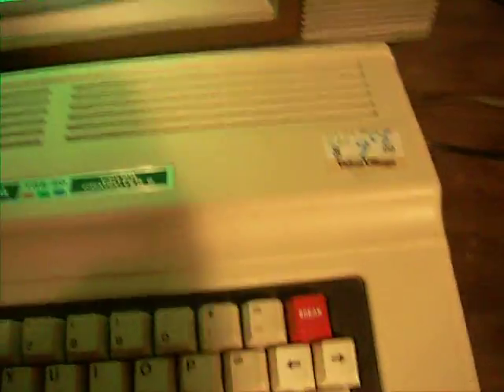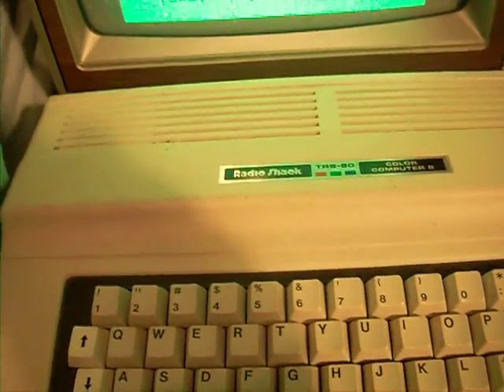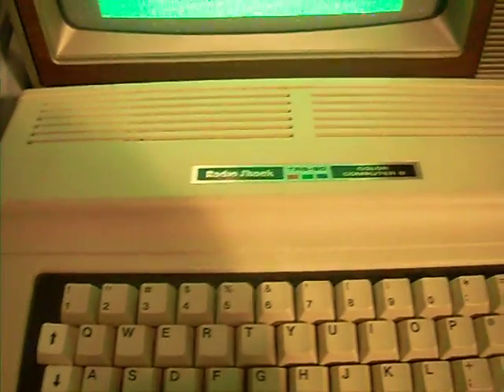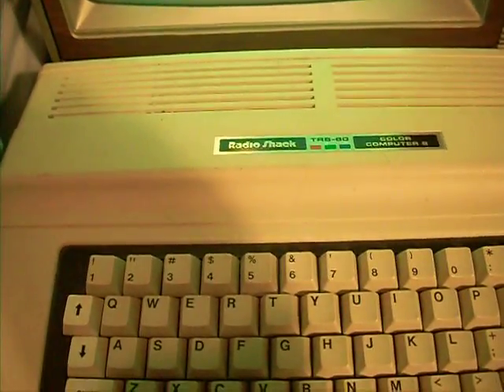TRS-80 Color Computer 2 - Halloween Boogaloo Revised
Got the witch working by shortening the witch and house sprites so they can both fit on screen at the same time, works quite nicely, and smoother than my Osborne one despite the screen limitations.